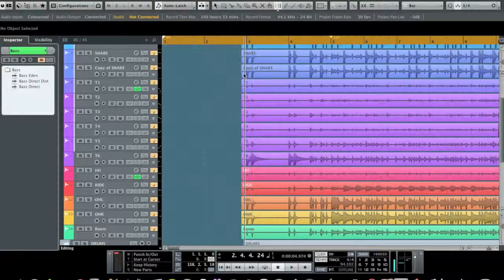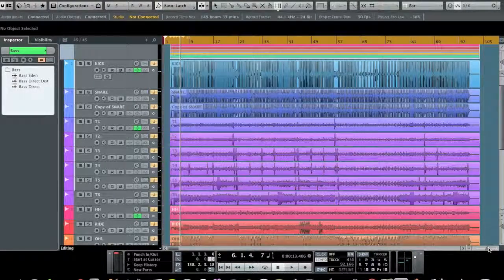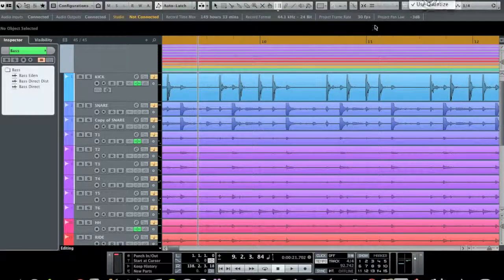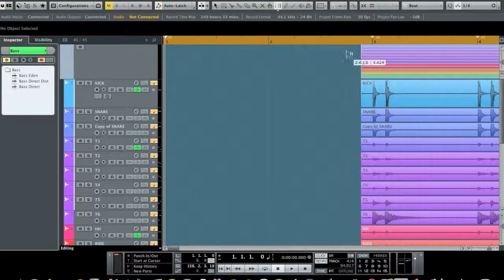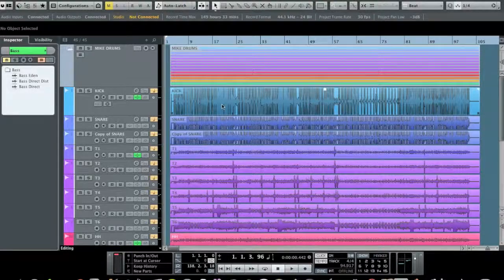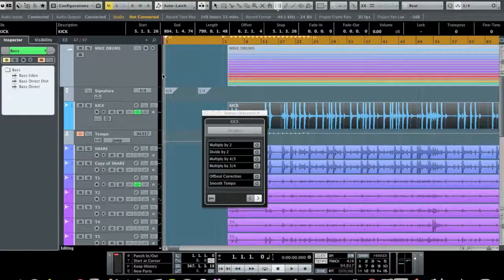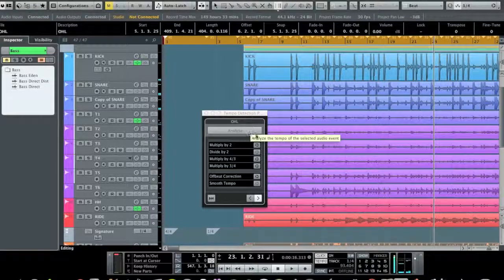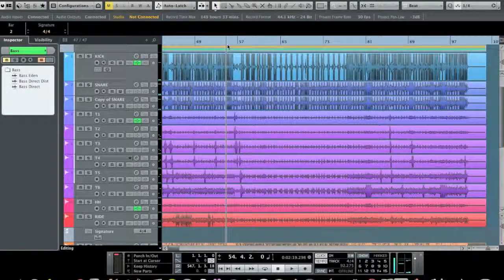Cubase time warp video 2